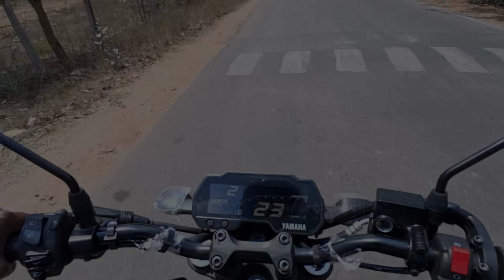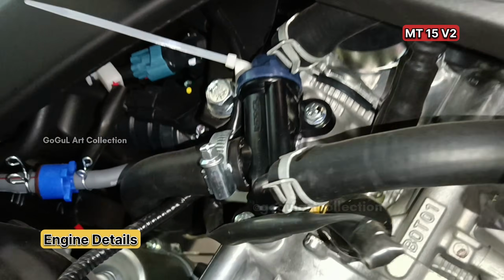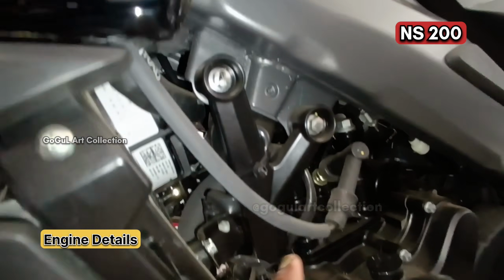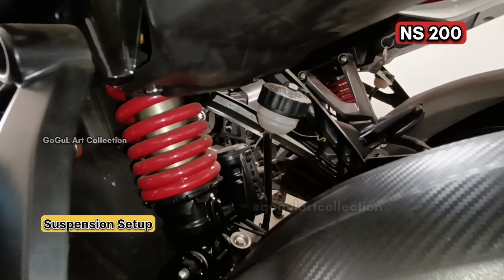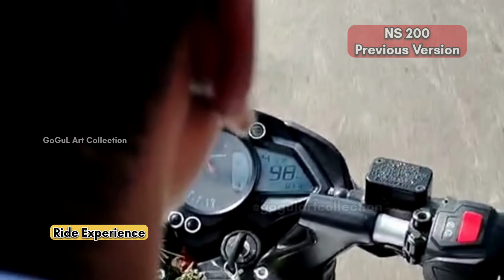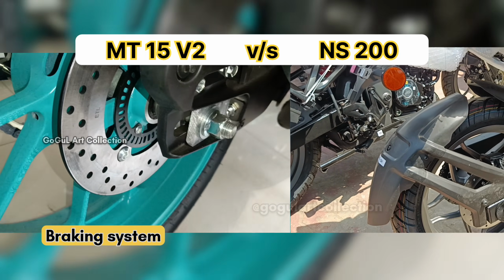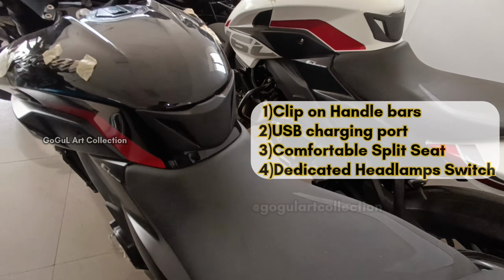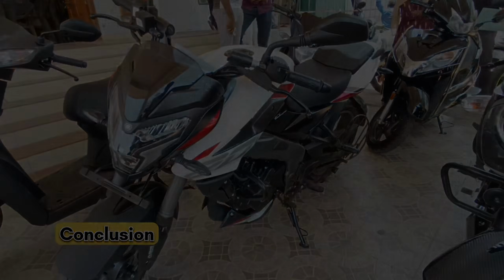Yamaha MT 15 V2 vs Bajaj Pulsar NS 200 2024 Model Detailed Comparison|Walk around review_English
Hi guys this video is the Detailed Comparison review between two Best of Segment Bikes in 150 & 200 cc Respectively,yes MT 15 V2 vs NS 200 2024 models with all Criteria of Engine, Braking, Suspension,User Conveniency Comparison

00:00 Introduction
00:24 Channel Introduction
00:42 Overview of MT 15 V2
01:49 Overview of Pulsar NS 200
02:34 Engine Details of MT 15 V2
04:10 Engine Details of NS 200
05:30 Suspension Setup comparison
06:37 Seat Assembly Comparison
07:20 Ride Experience
09:05 Speedometer Setup
10:28 Braking Performance Details
11:04 User Convenience on MT 15 V2
12:30 User Convenience on NS 200
13:57 Conclusion

On road price details

MT 15 V2 dual channel ABS 2024 model

Standard ₹2,11,500 approx
Delux.      ₹2,20,200 approx
Moto Gp. ₹2,25,000 approx

NS 200 2024 Model

Single Channel ABS ₹1,78,000 approx
Dual channel ABS.   ₹2,03,000 approx
Bluetooth Dual ABS ₹2,11,000  approx

All above mentioned price may vary in Depend on Area,so prices are approx only ( not actual price )